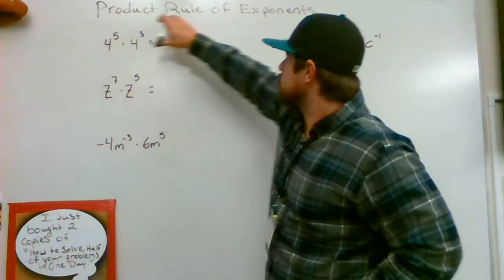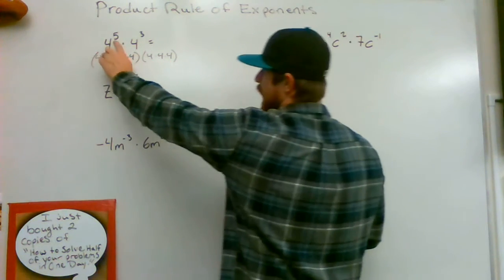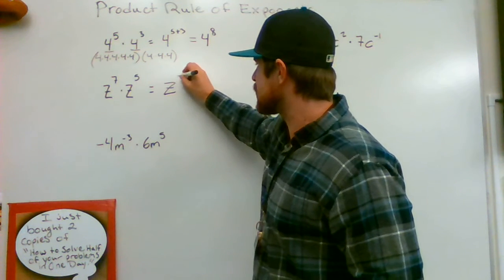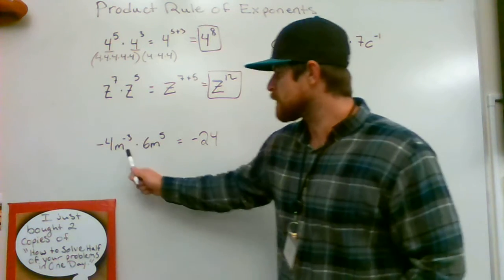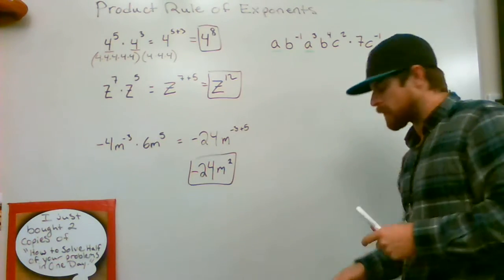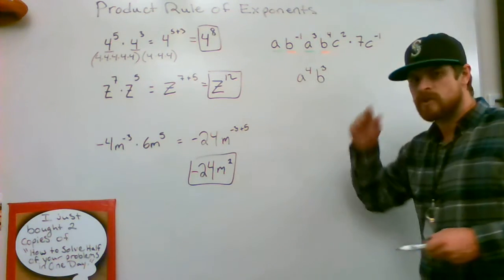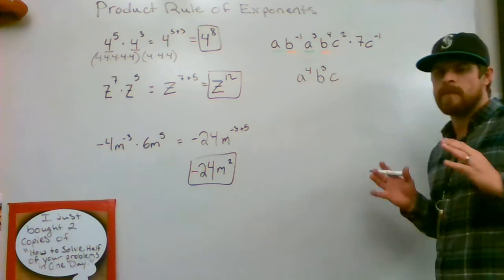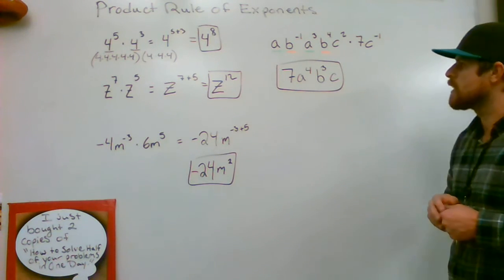Product Rule of Exponents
This video goes over the product rule of exponents in increasing difficulty.